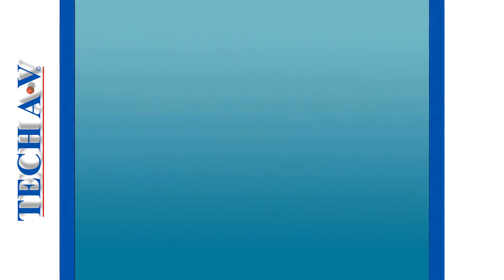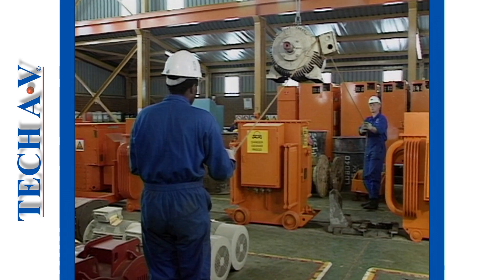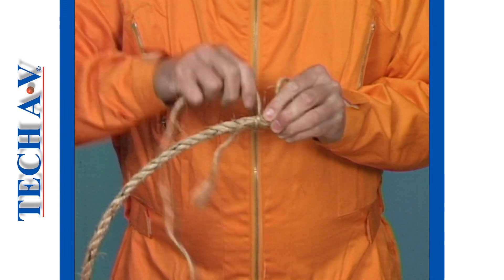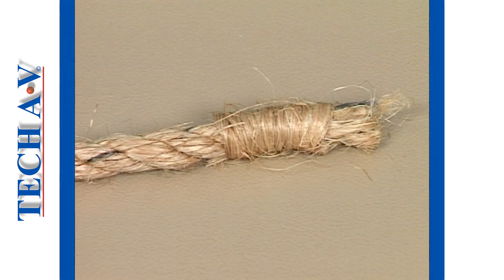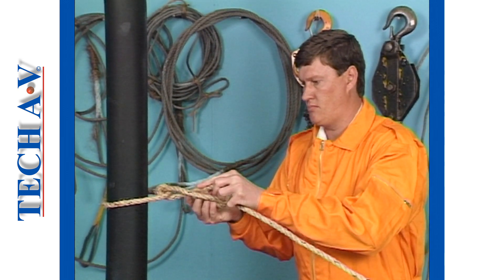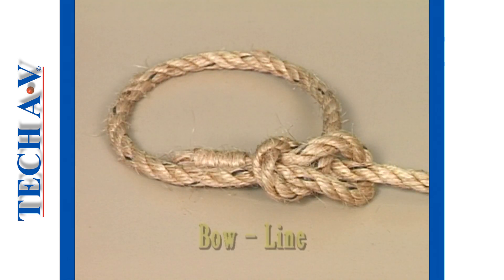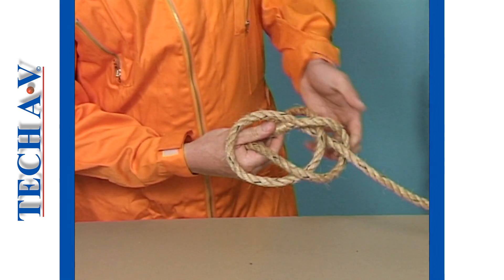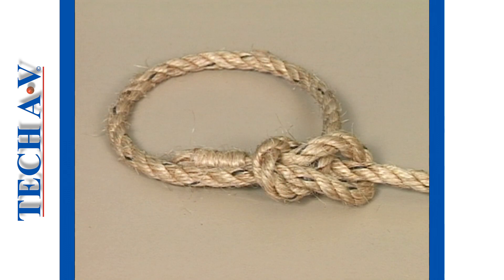SLM 2-1 - SAFE LIFTING & MOVING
MODULE 2 - SECURING METHODS AND TECHNIQUES
How to make knots and hitches commonly used in lifting and moving.
How to apply various slinging methods.